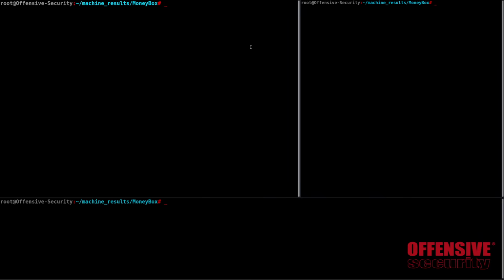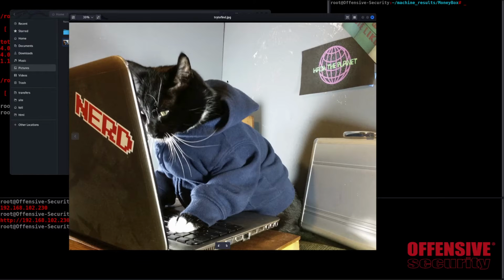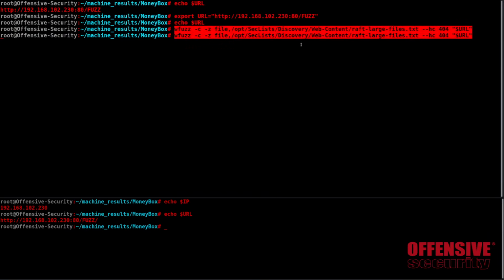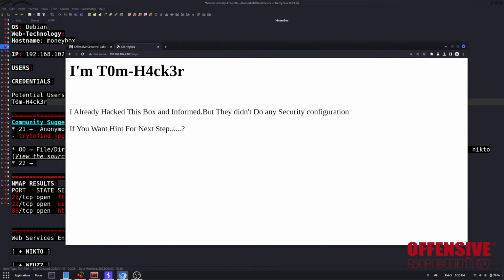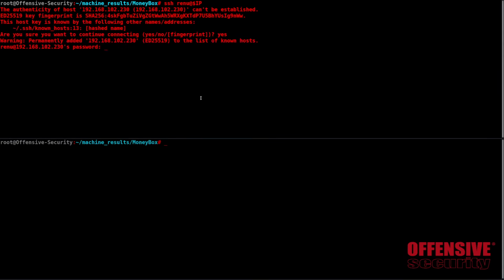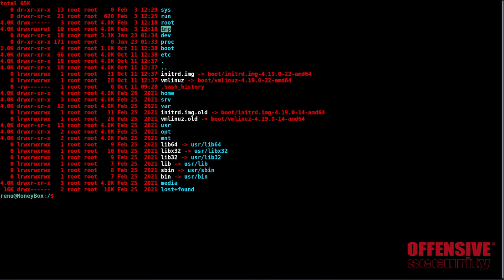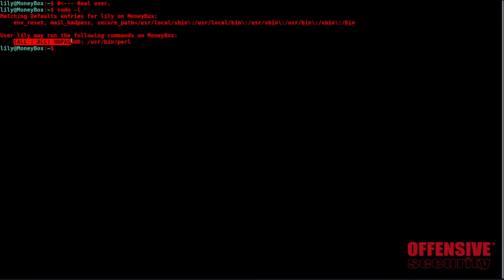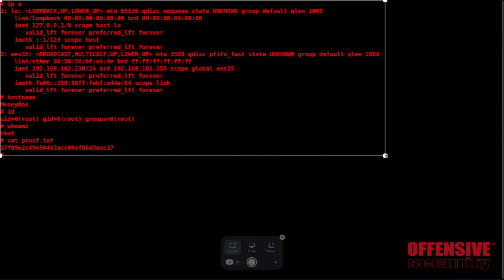MoneyBox Walkthrough with S1REN (PG-Play)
Join S1REN with a walkthrough on the machine MoneyBox from PG Play!

If you would like to tackle MoneyBox and follow along with S1REN - check it out on Offensive Security’s Proving Grounds platform!